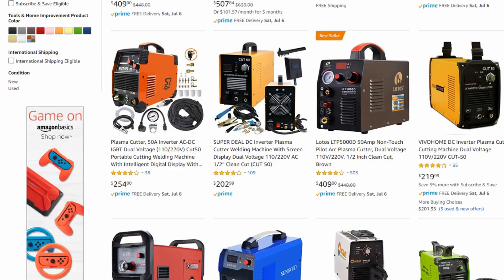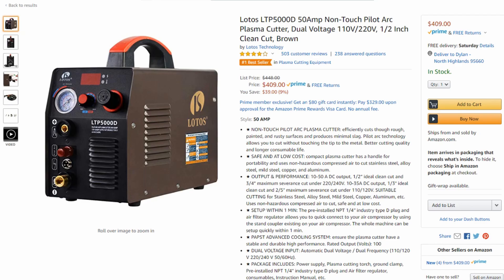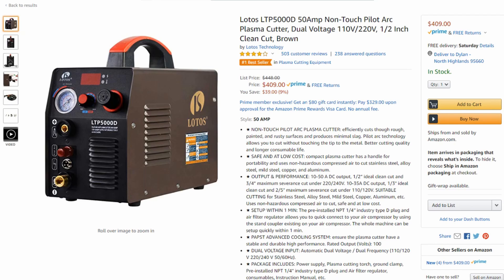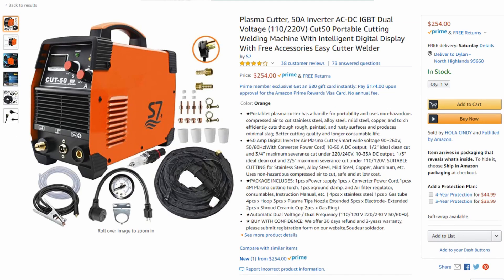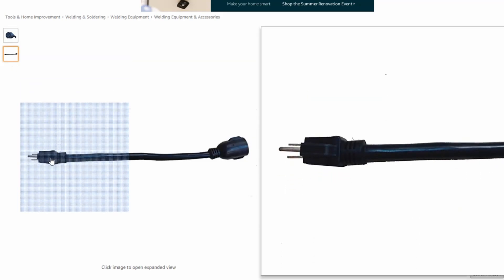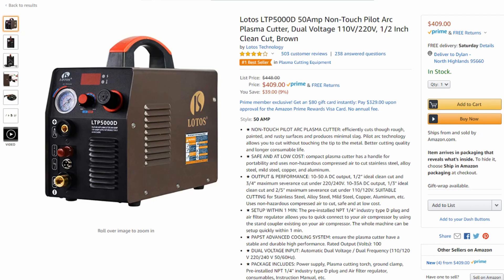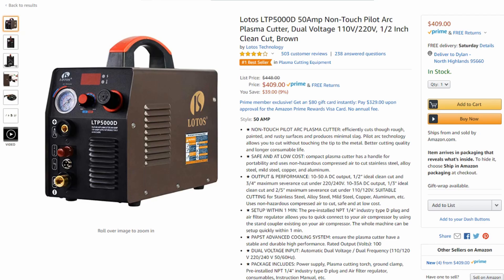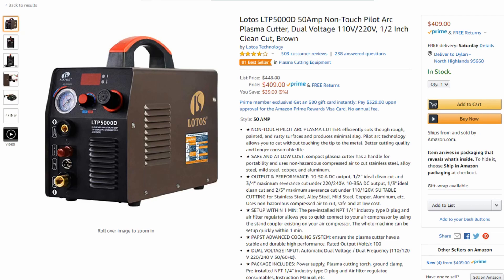BEST PLASMA CUTTER UNDER $500 - Watch this before you buy!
LOTOS LTP5000D
LOTOS Pigtail Adapter
LOTOS LTP5000D Consumables
Hobart 27i

I hope this video helps shed some light on the current market for plasma cutters under $500. It's hard to find a good machine for this price range, but the LOTOS LTP5000D is definitely your best choice. If you have the budget I recommend you upgrade to the Hobart 27i. If you have any questions feel free to post them here and I would be happy to answer them.